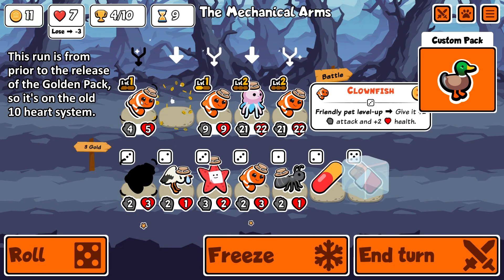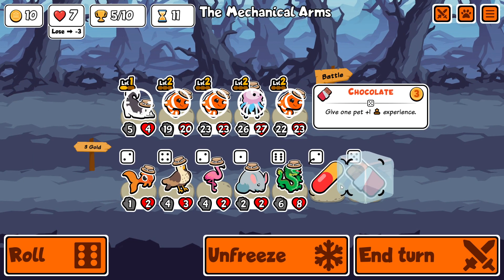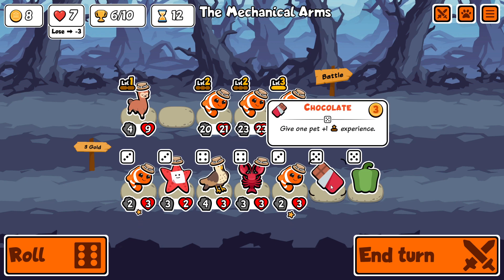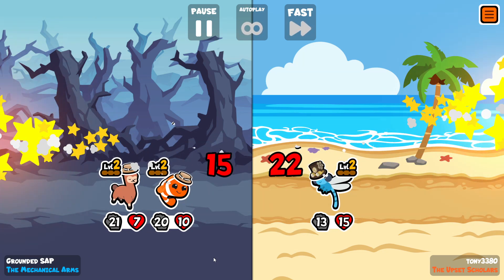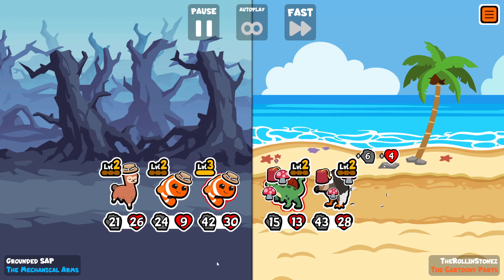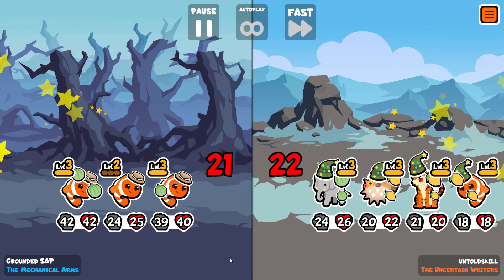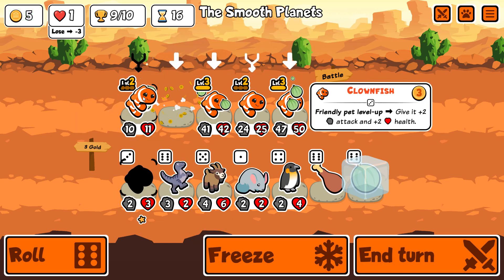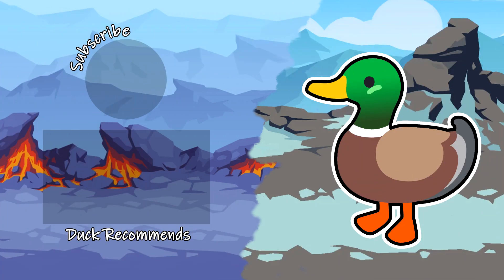Level Up! 2 - Super Auto Pets - Full Clownfish Team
Another pre-update 5 of a kind run that was a long time in the making. I decided to upload this back to back with the jellyfish run since they are so eerily similar. It's hard to tell which is actually stronger using this scaling method! There will be a third Level Up five coming very soon... I wonder if you can guess which pet it will be?...